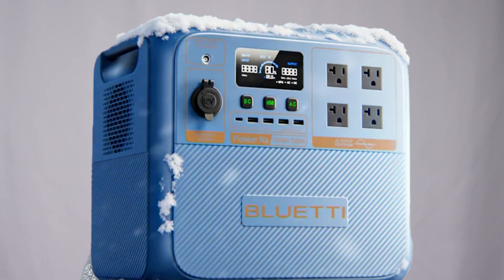Why Am I Salty About the Bluetti Pioneer Na, the first sodium-ion power station?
I was excited about the Pioneer Na. The first sodium-ion powered solar generator? Innovative. So, what's the problem?
This is my reaction to this new product. It's not a review, there are several online.
I know I'm not some big voice in the solar space, but I was really disappointed here. Sodium-Ion batteries are supposed to be safer and cheaper.
Bluetti deserves credit for releasing the first salt battery power solar generator. And I hope future releases and releases from other companies delivers on both the safe and cheap aspects of sodium batteries.
Would you buy the Pioneer Na? Am I off base?

00:00 Introduction
00:29 Groundbreaking Innovation
01:08 What Happened?
01:57 The Problem
02:10 Alternatives
02:53 Bottom Line